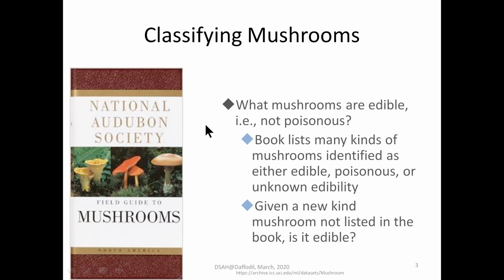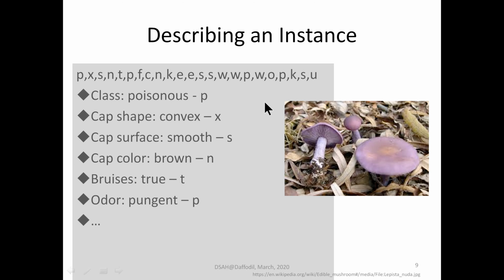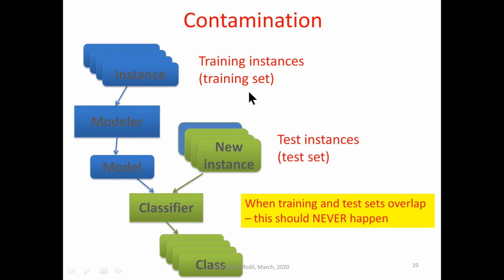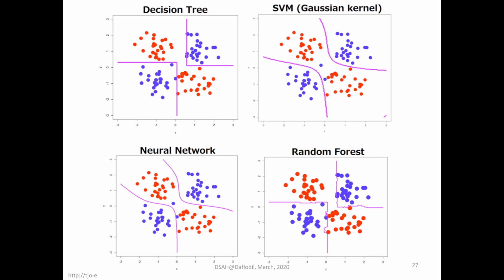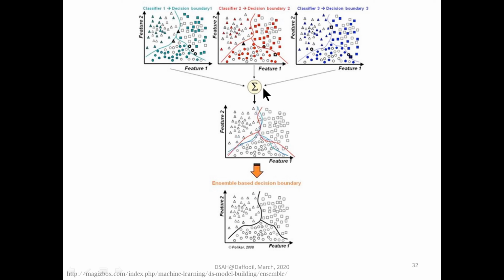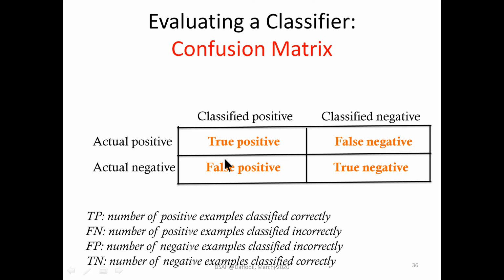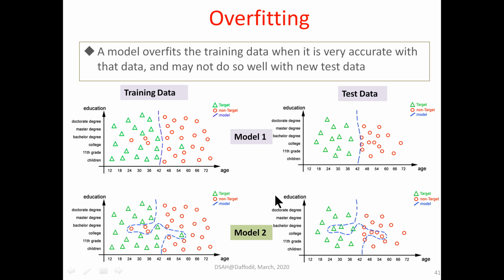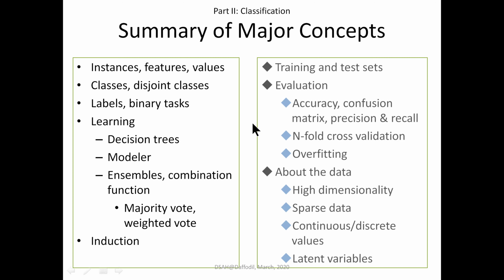Machine Learning Techniques Online Class at Daffodil International University on 20 Mar 2020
Machine Learning Techniques Online Class Lectures at Daffodil International University on 20 Mar 2020 [Discussion on Classification Learning]